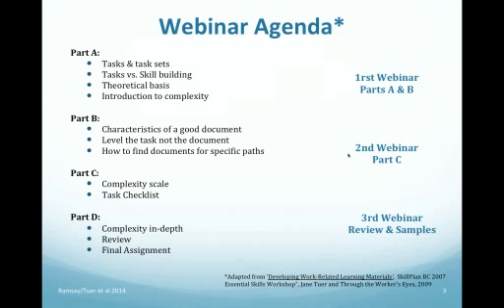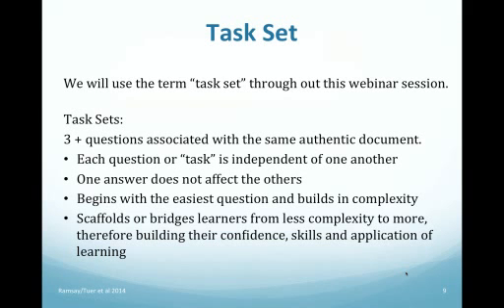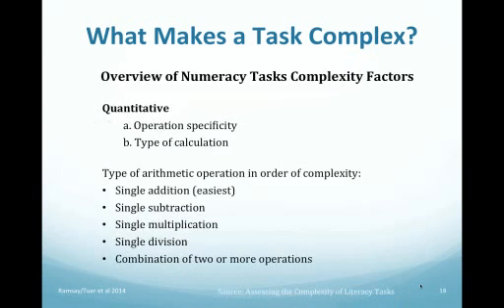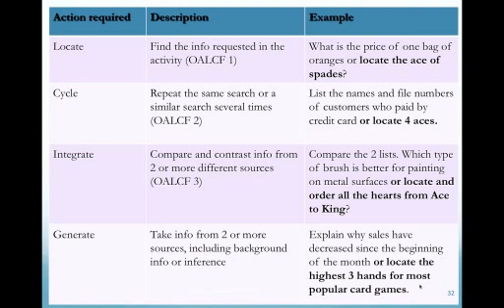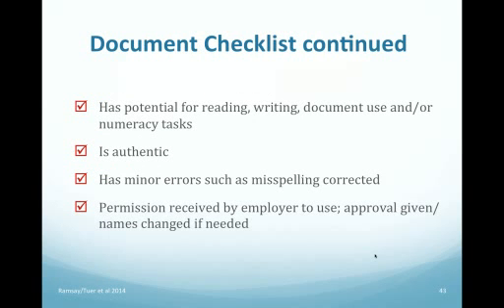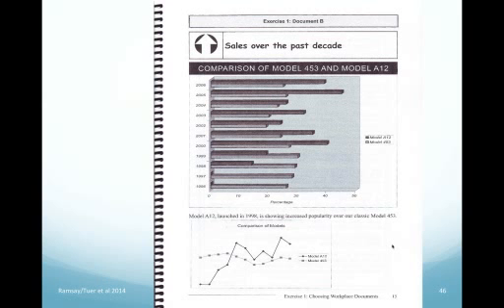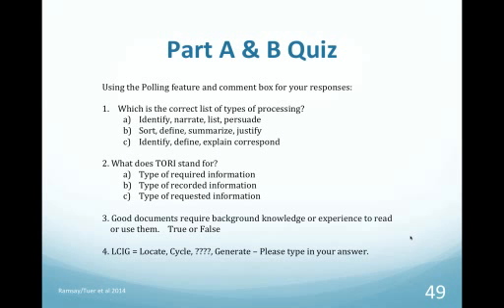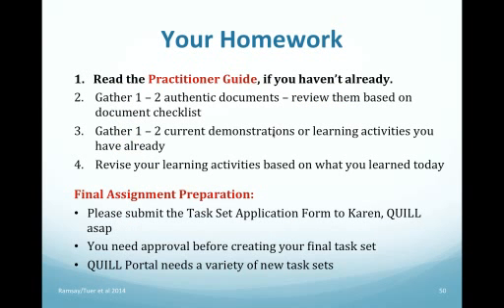Developing Task-based Learning Activities Webinar (Part 1)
Recorded February 6, 2014, this is part one of a three-part webinar series developed to teach practitioners how to create task-based learning activities for Ontario's adult learning programs.
Organized and paid for by the QUILL Learning Network (through MTCU project funding), and facilitated by Project READ's Anne Ramsay and Jane Tuer, this session discusses:
 What is a task?
 Tasks vs. skill building activities
 Theoretical backbone
 3 Steps to creating a task
 3 parts of a task
 Matching tasks to goal paths
 Introduction to Complexity
 Using existing tasks & creating more
 Characteristics of a good document
 Level the task not the document
 What's good?
 How to find documents for specific paths